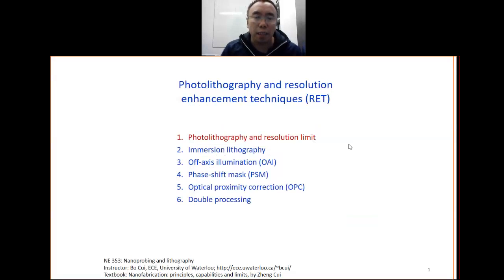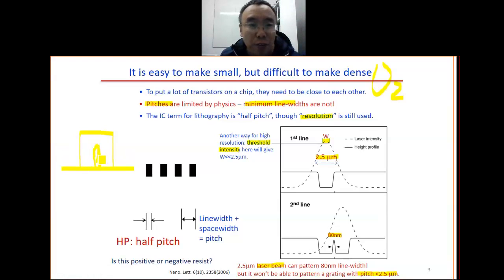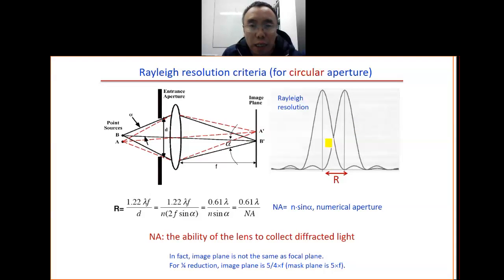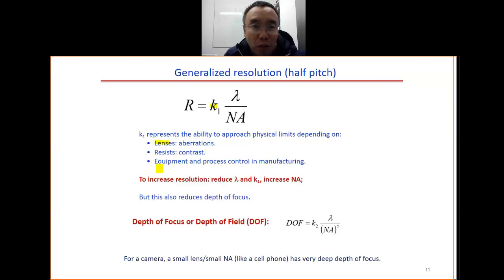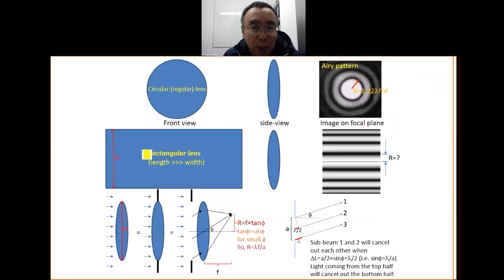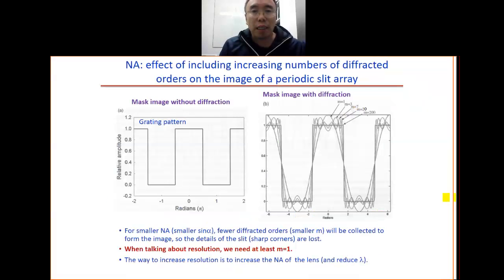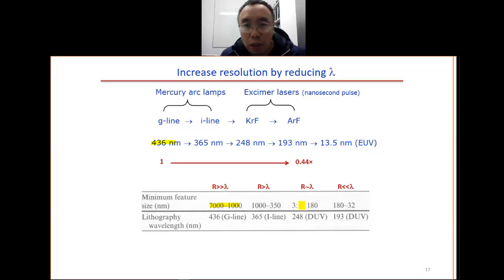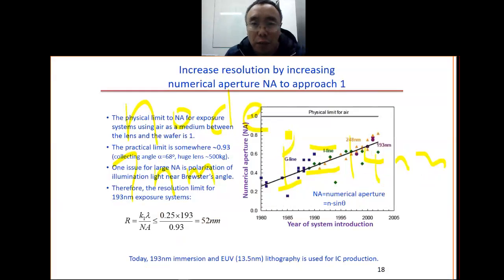NE353 1 Photon based lithography 1 slide 1 18